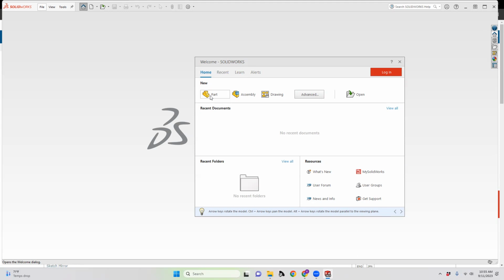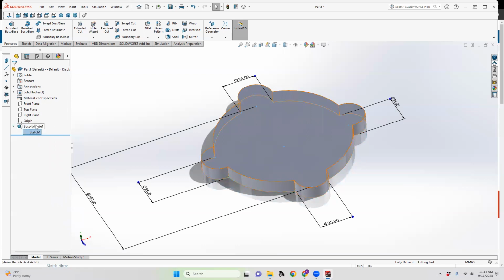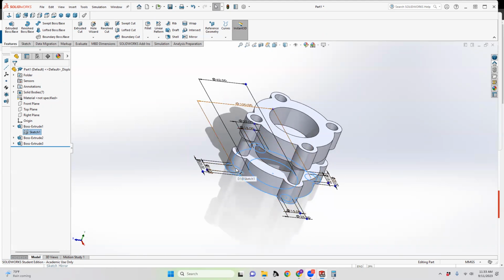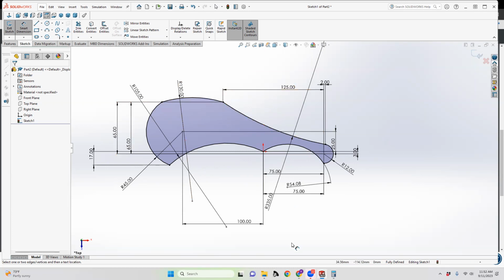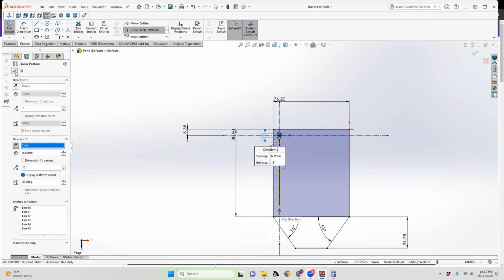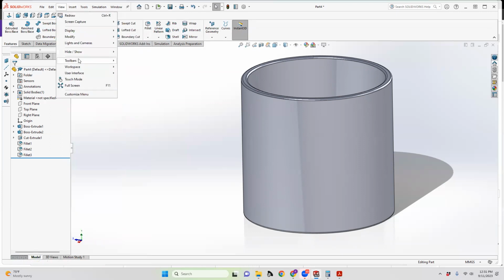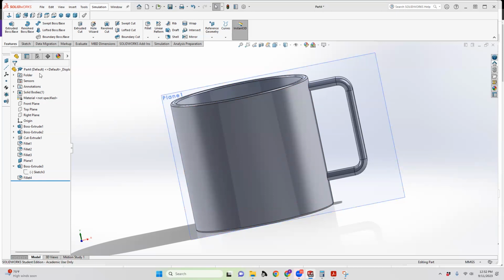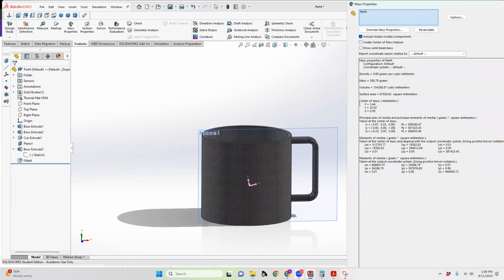Solidworks Intro with simple 2D to 3D examples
This is a quick Solidworks tutorial for simple 2D shapes using circles, extrudes and explaining features and sketches in Solidworks.